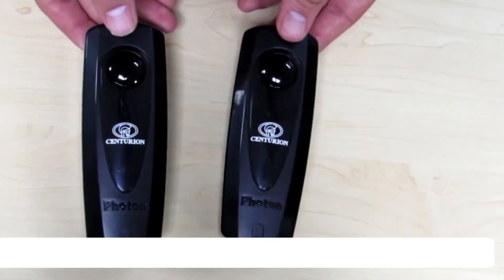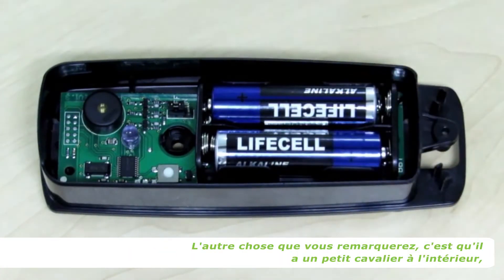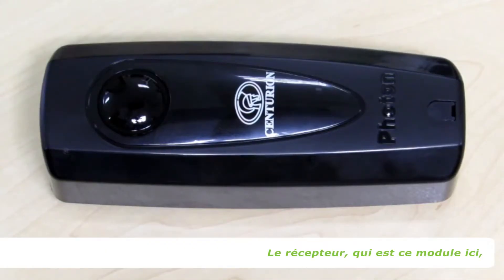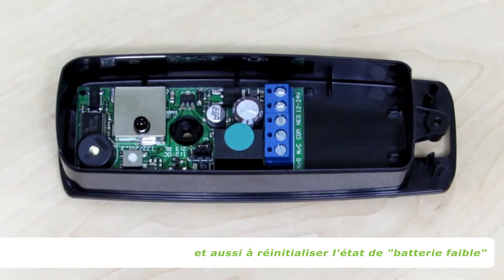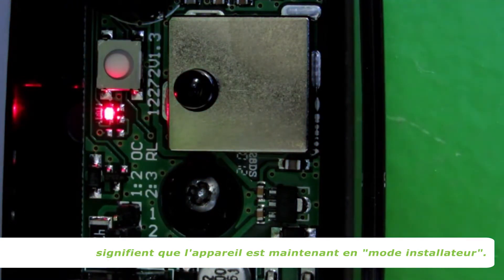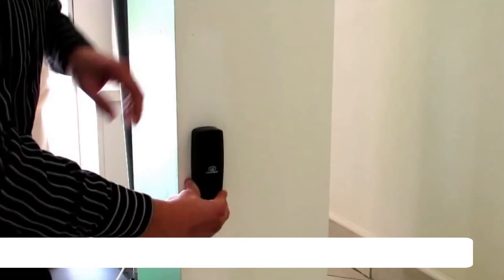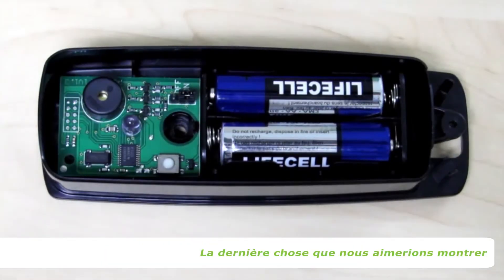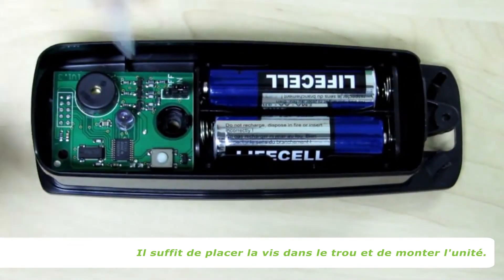Les photocellules de sécurité infrarouges (sans fils) pour les moteurs pour portails CENTURION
Dans cette vidéo, nous démontrons à quel point il est facile de configurer et d'aligner les photocellules de sécurité infrarouges pour portails CENTURION grâce à un émetteur sans fil fonctionnant sur batterie et à la fonction Mode installateur qui facilite l'alignement. Pour plus d'information, voir le site internet